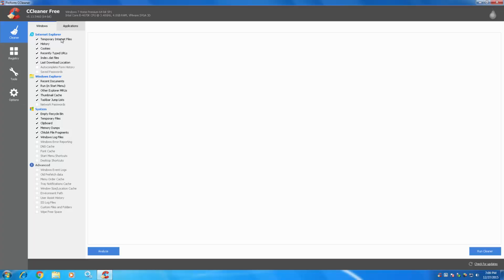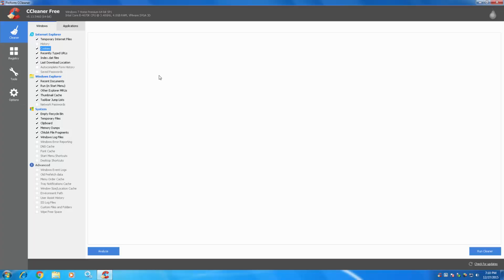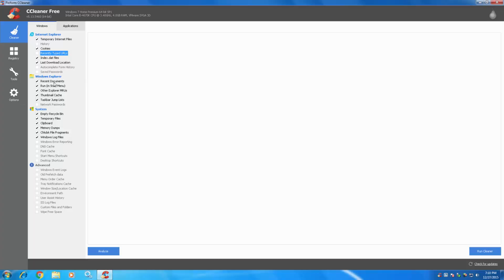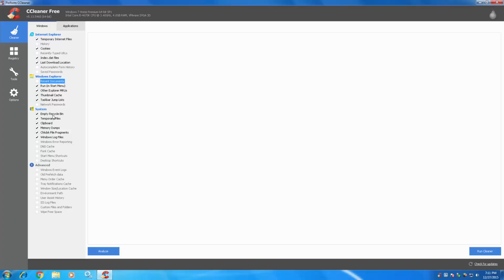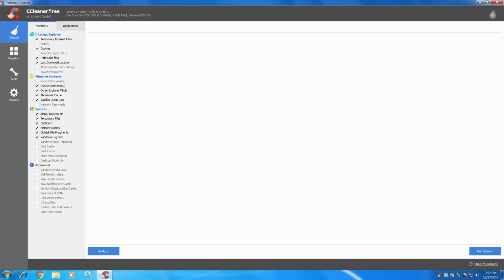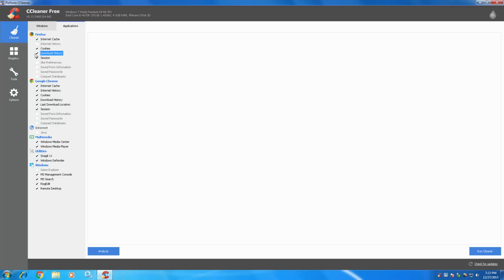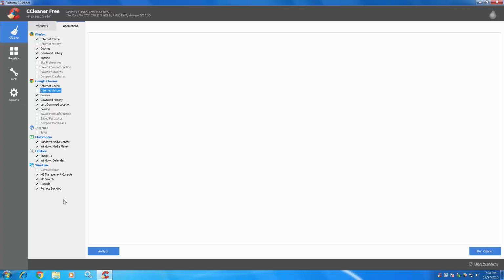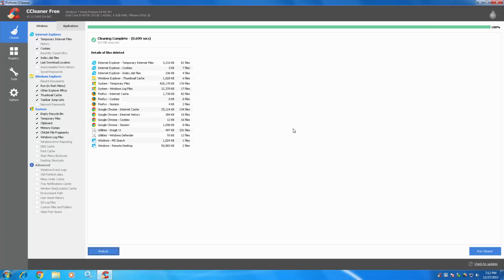Speeding Up Your PC Part 2 - Cleanup Up Browser, Windows Explorer, & System Items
Clean up cookies, browsing history, cache files, and other items from Windows and web browsers to speeed up your computer.